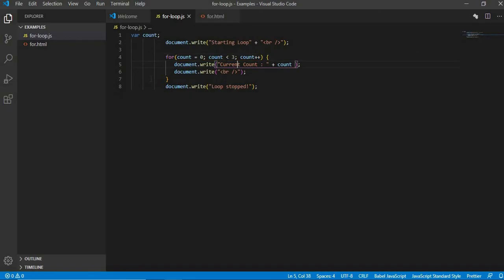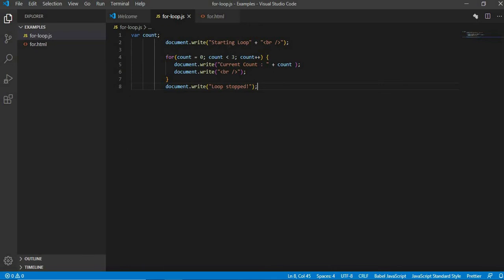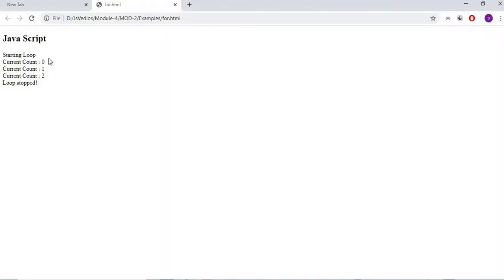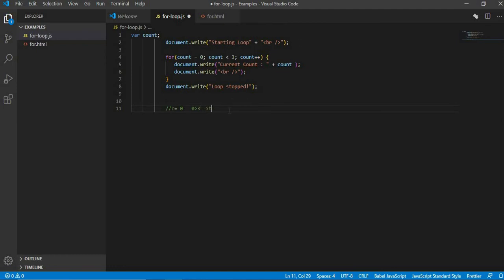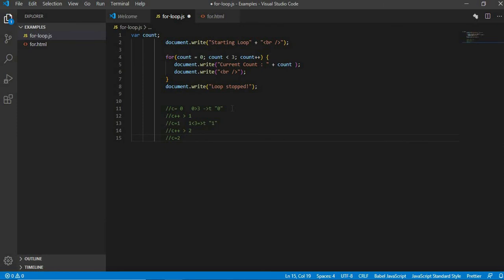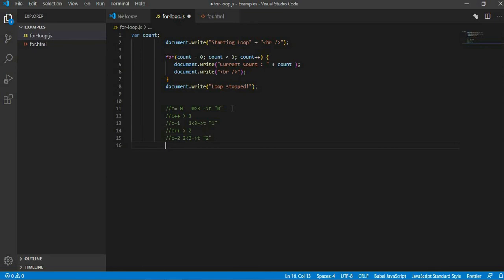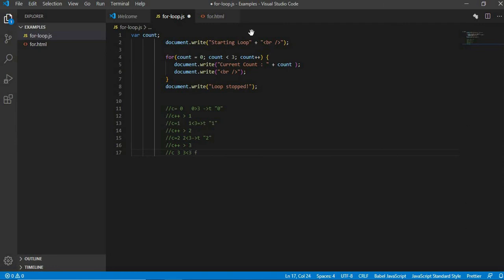For-loop in JavaScript [ENG] Module 4 Lecture 5 ZE - 214